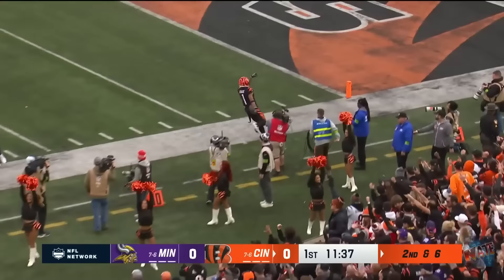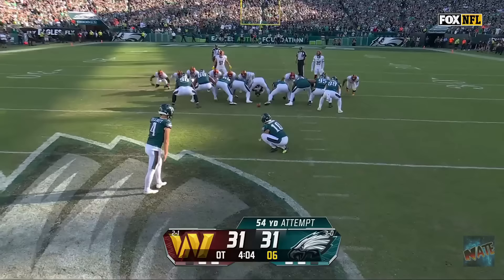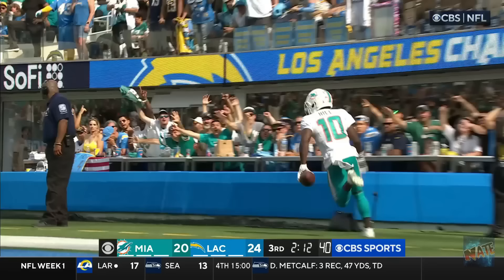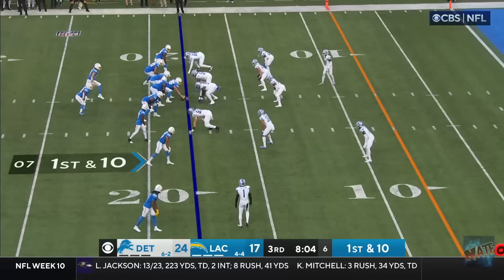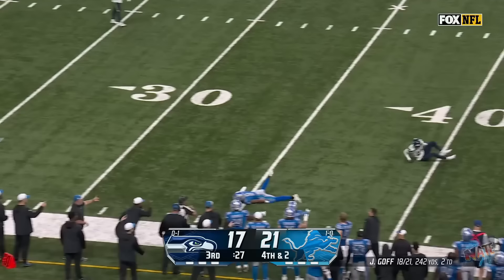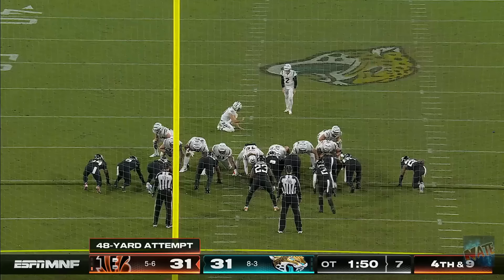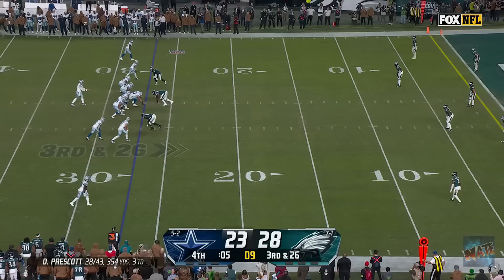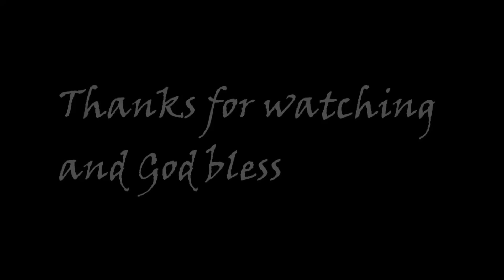NFL | Top 10 Games of the 2023 Regular Season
John 3:16
“For God so loved the world, that He gave His only Son, so that everyone who believes in Him will not perish, but have eternal life."
Compilation of the 10 best games from the 2023 NFL Regular Season.

0:00 Vikings vs Bengals
4:32 Washington vs Eagles
9:22 Texans vs Bengals
14:35 Chargers vs Dolphins
19:41 Seahawks vs Cowboys
24:38 Lions vs Chargers
28:51 Bucs vs Texans
33:44 Seahawks vs Lions
37:26 Rams vs Ravens
42:05 Bengals vs Jaguars (Honorable Mention #1)
45:01 Browns vs Ravens (Honorable Mention #2)
47:43 Colts vs Titans (Honorable Mention #3)
50:31 Cowboys vs Eagles (Honorable Mention #4)
53:45 Lions vs Chiefs (Honorable Mention #5)
55:51 Bills vs Eagles